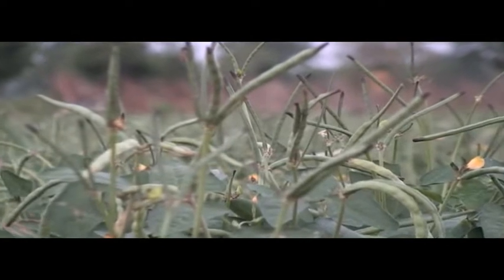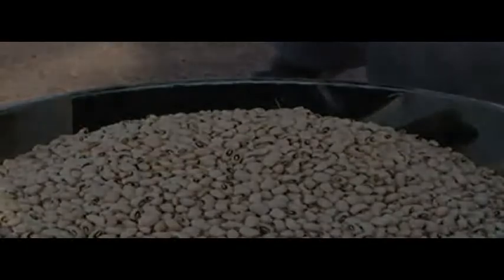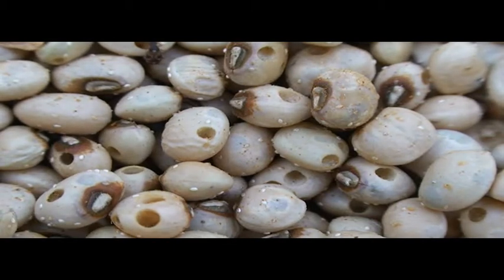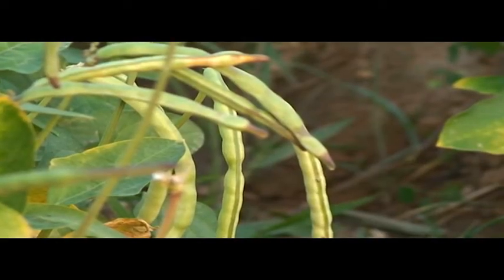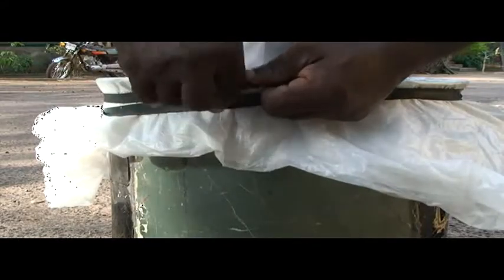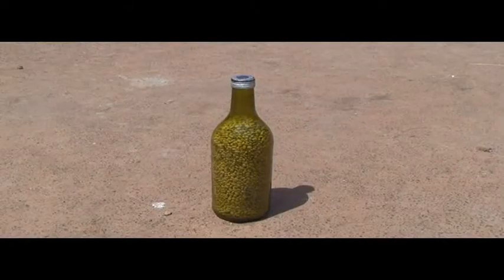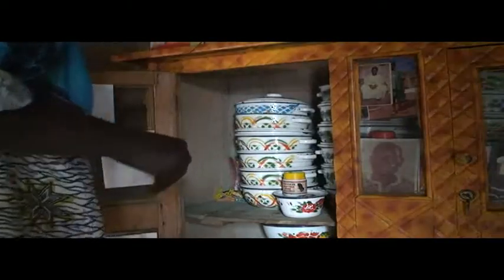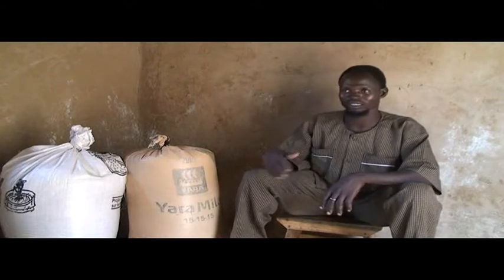Storing cowpea seed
Farmers in northern Nigeria are changing the way they intercrop their sorghum and millet with cowpea. By planting both crops at higher densities and in separate rows, and by applying some organic and mineral fertilizer, they harvest more and reduce damage by the parasitic weed striga.